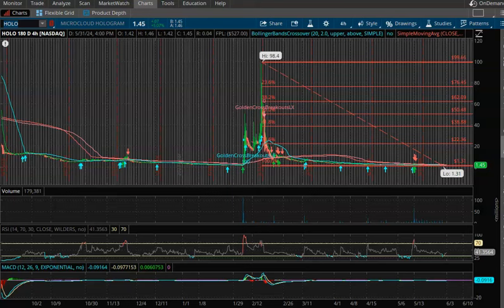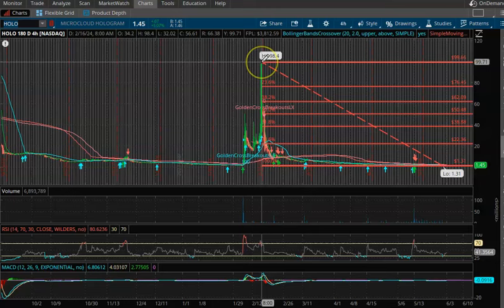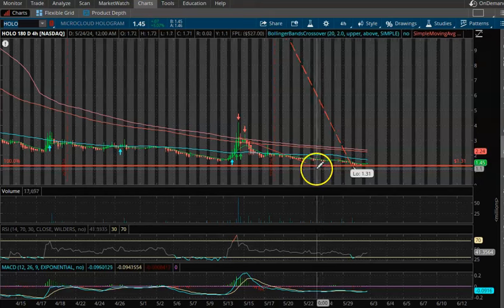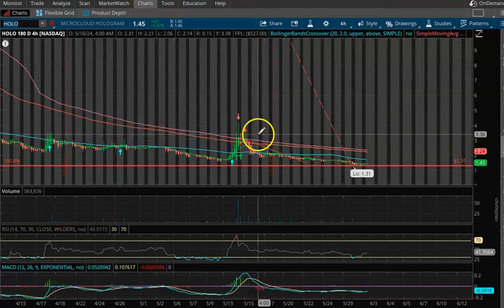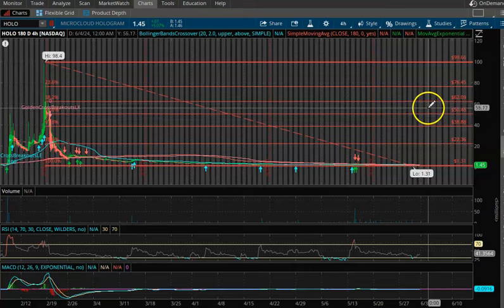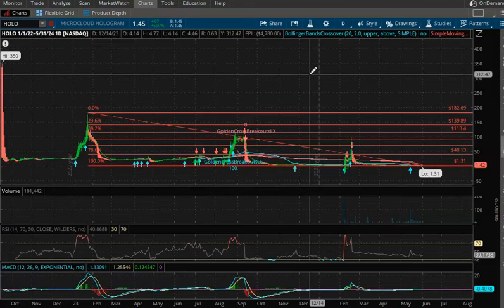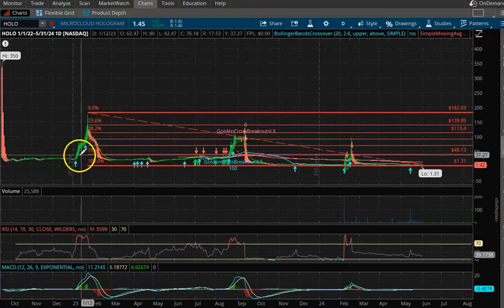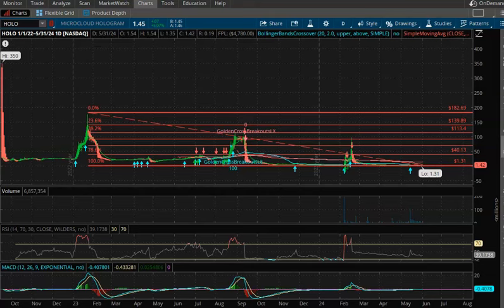HOLO Stock Technical Analysis 06-01-2024 - Is MicroCloud Hologram Inc a Buy?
In this video, I go over the most recent technical analysis for MicroCloud Hologram Inc (HOLO) as of June 1st, 2024.